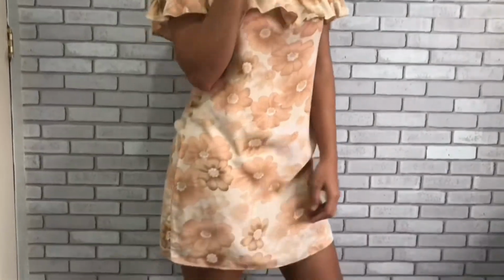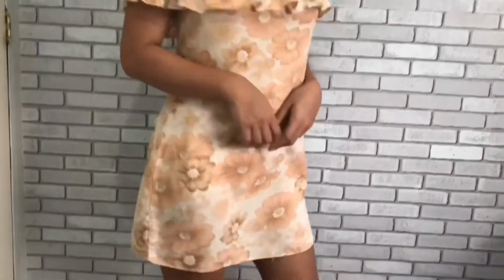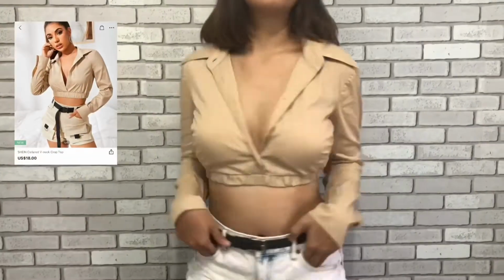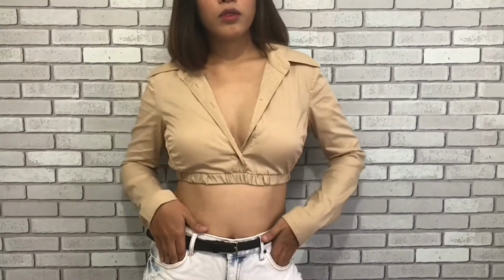Thrift Flip | DIY Transforming 10 Peso Ukay-Ukay into New Dress and Crop Top